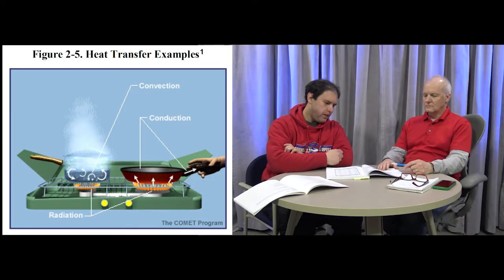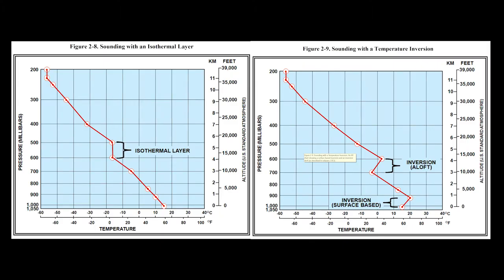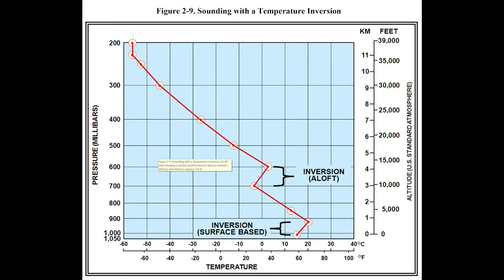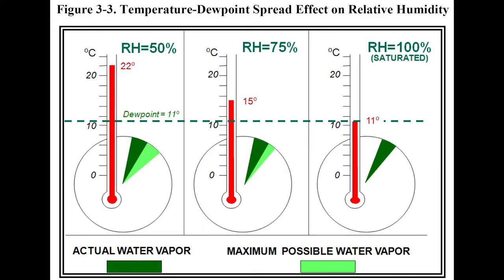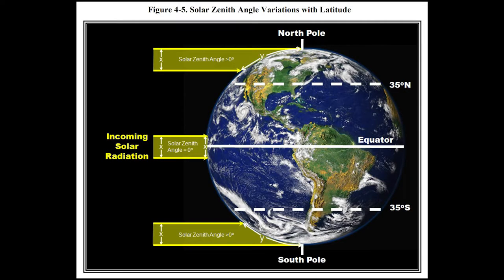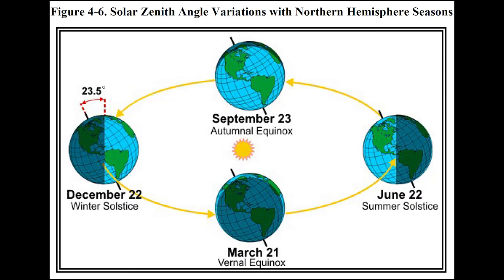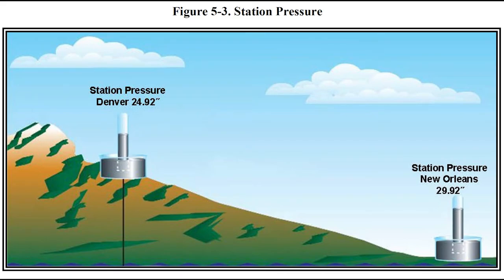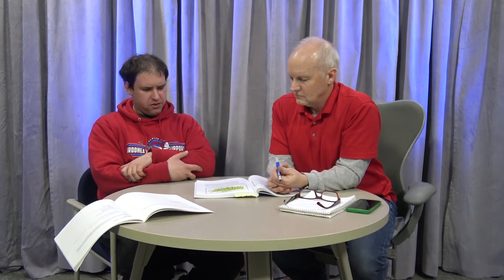Ground Lesson 4, Part 1 – Introduction to Weather Theory (Aviation Weather Ch.1-5)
In this lesson we discuss the basics of weather theory. We look at solar heating, the seasons, water in the atmosphere, thermals, atmospheric pressure, and Coriolis effect.

0:00 - Introduction
0:50 - Solar heating
5:40 - Transfer of heat
7:49 - Origin of seasons
11:22 - The ideal gas law/Adiabatic cooling
15:50 - The water cycle
18:25 - Saturated air/Dew point
22:55 - Water changes of state
25:37 - The greenhouse effect
28:55 - Thermals
35:03 - Daily temperature cycle
36:50 - Atmospheric pressure/Altimeter settings
43:50 - High and low pressure centers
48:23 - Coriolis effect
54:00 - Summary